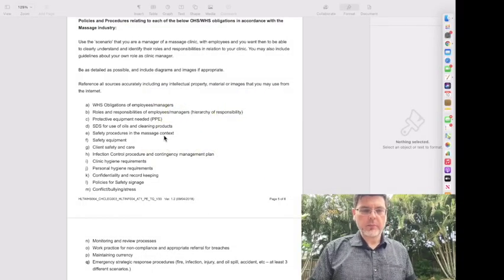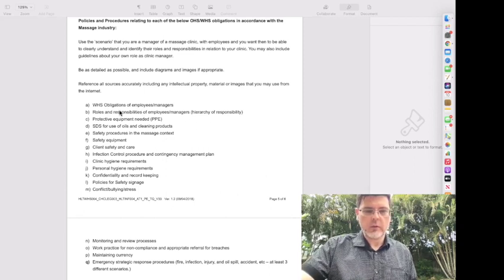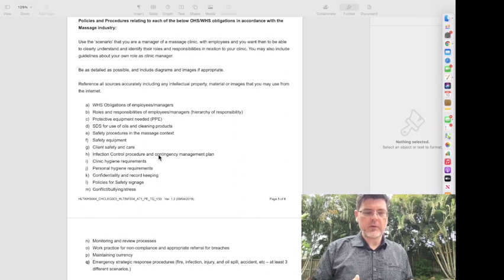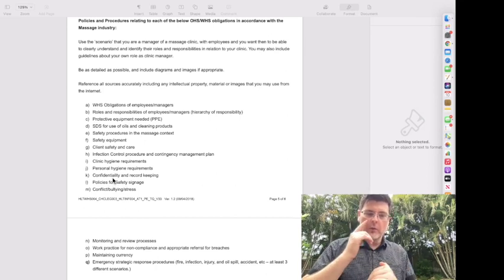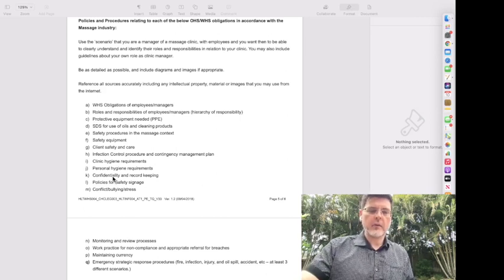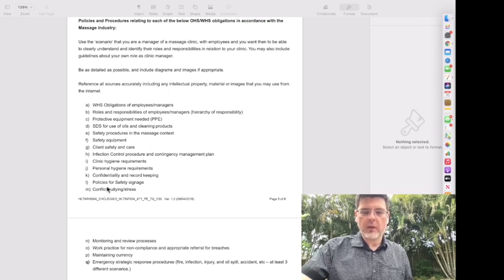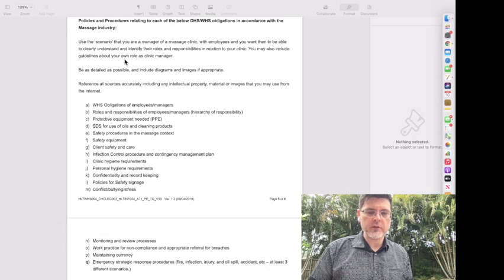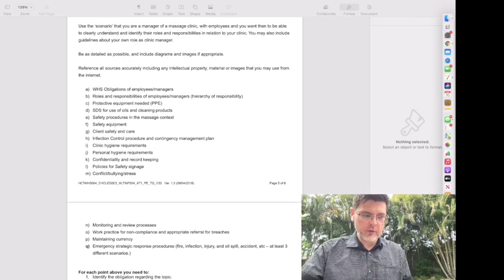Cluster 1 PART B vid-E BIG Picture